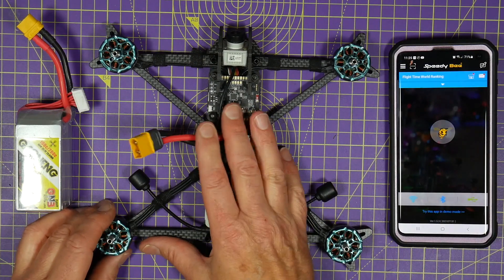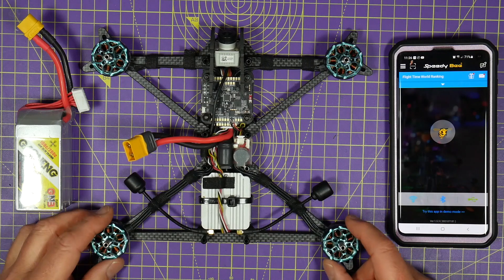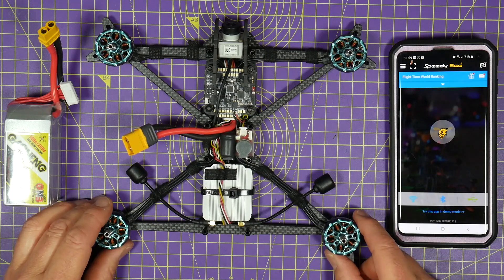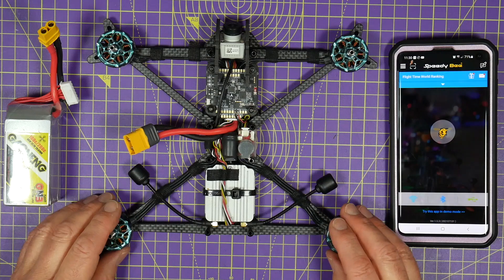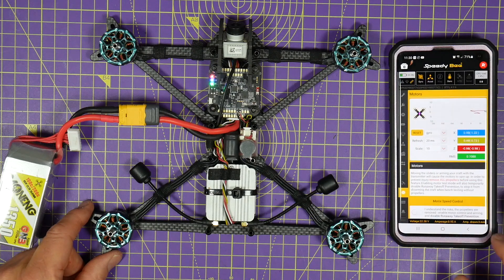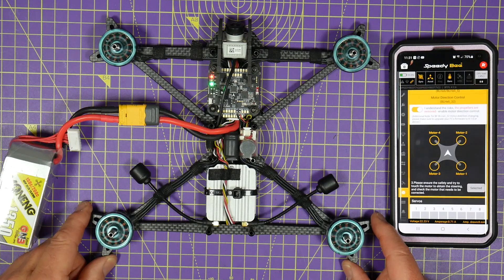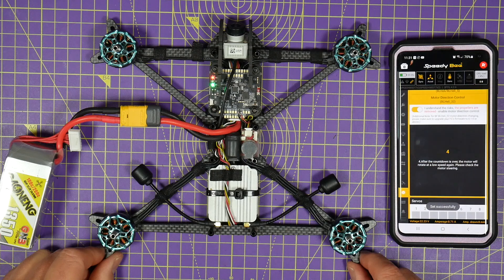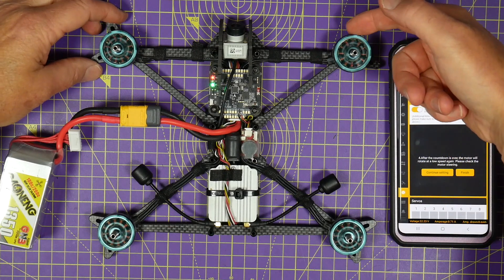Reverse motor direction using Betaflight SpeedyBee app / BLHeliS & BLHeli32 configuration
Earlier this year I reviewed this Speedybee F7  V2 Stack that allows you to use their configurator app to connect to your flight controller wirelessly using wifi or BlueTooth and make whatever changes you need to BetaFlight, EMUFlight and iNav with an app on your phone. And this is extremely convenient.

And this makes the app very convenient for doing things like changing the motor direction. You'd normally need BLHeli Configerator or BLHeliSuite32 and connect to your quad with a USB cable. In this video I show you just how quick and easy it is to do this with the SpeedyBee app. over BlueTooth.